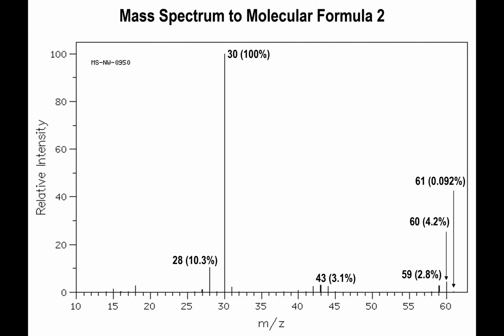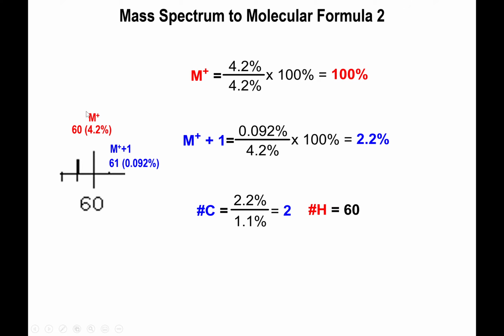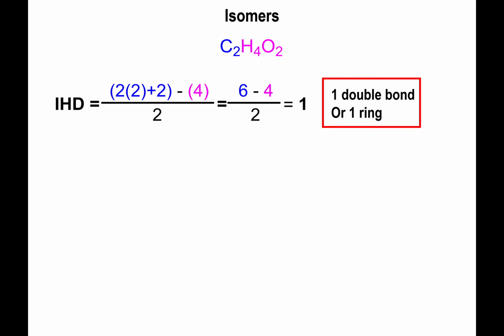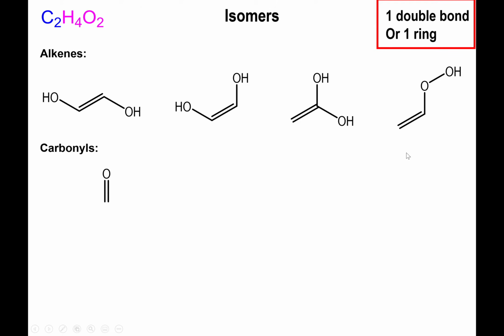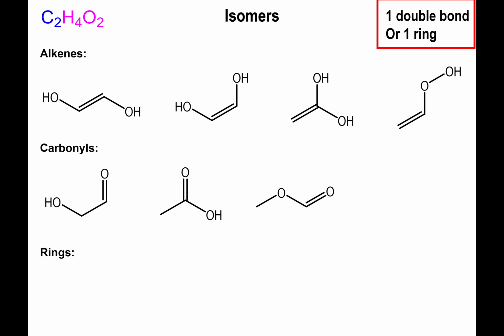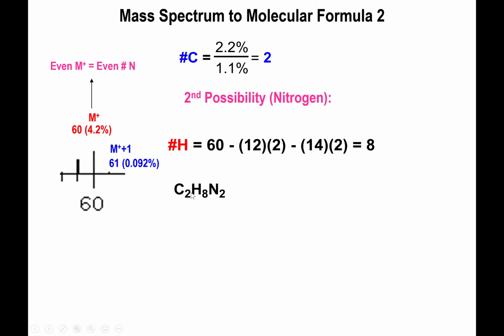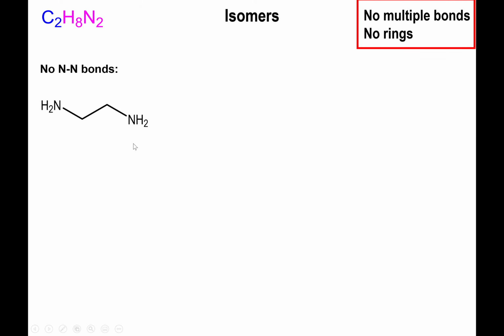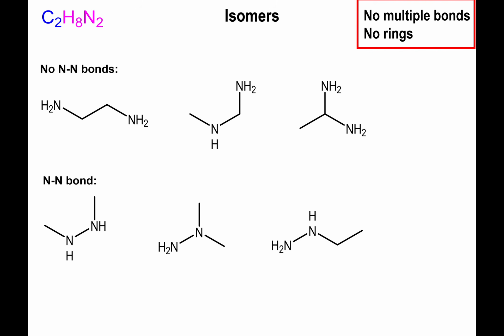Lec14 - Mass Spectrometry, IHD (or HDI) and Isomers Example 2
In this video we go over a second example of how to determine the chemical formula and come up with reasonable isomer structures based on the IHD value of the molecule.